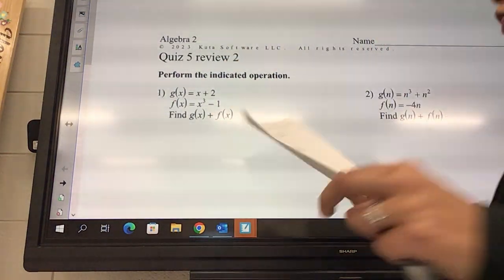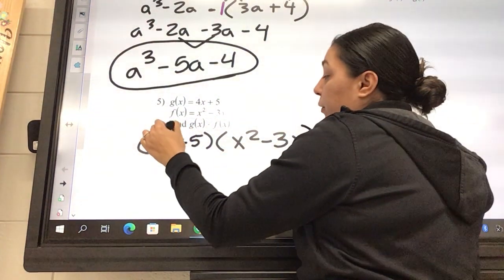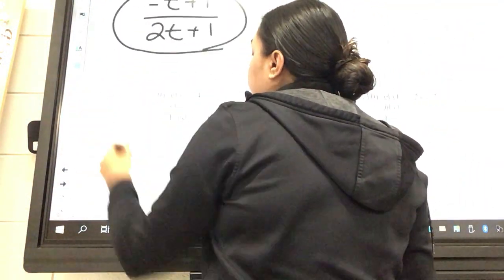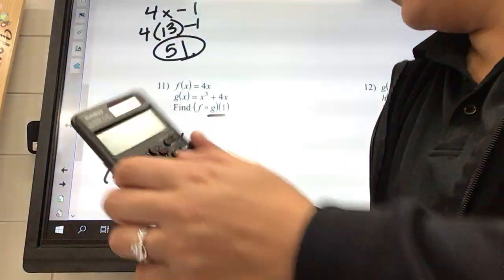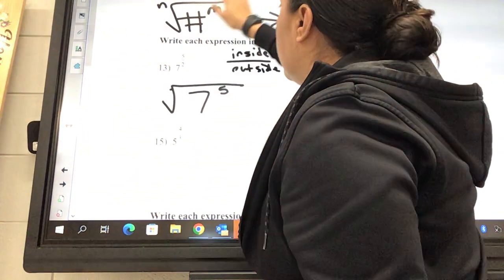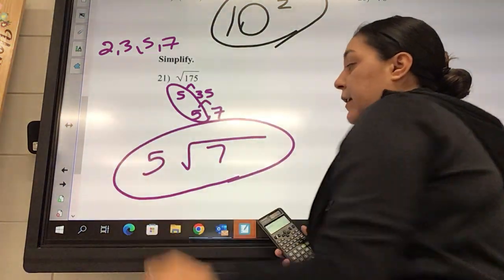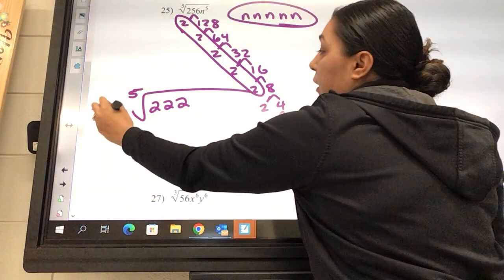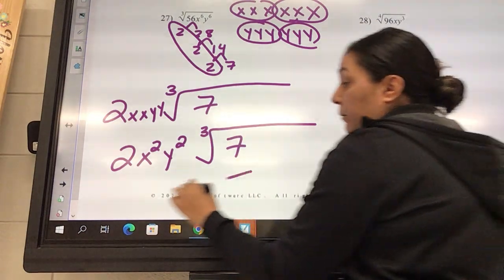Quiz 5 Review 2